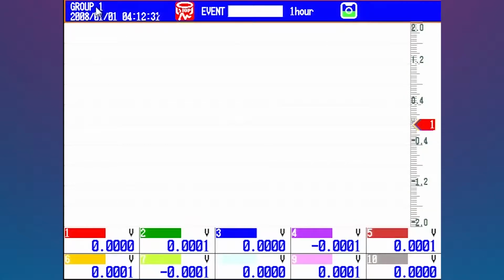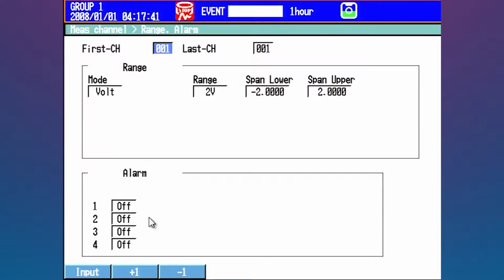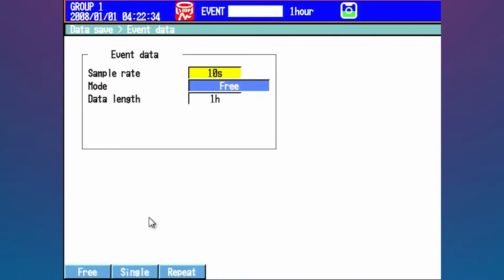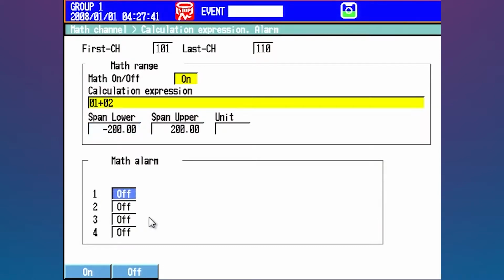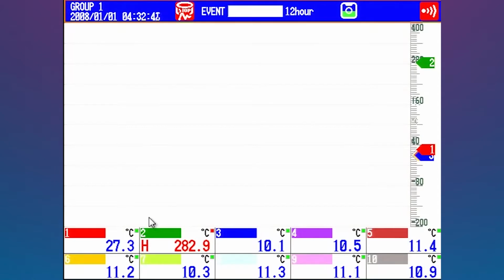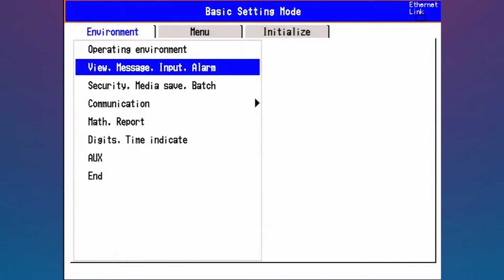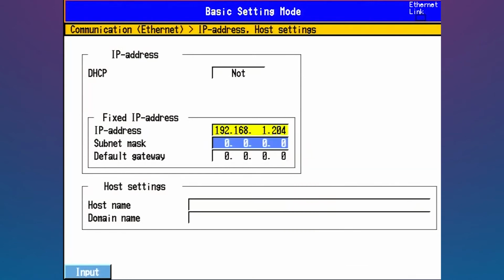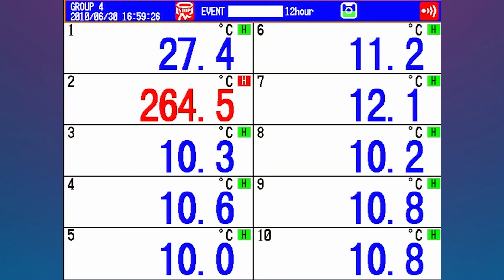Yokogawa MVAdvanced Mobile Recorder Basic Configuration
Yokogawa's Network Solutions Group is pleased to offer a brief tutorial on basic configuration of the MVAdvanced Mobile Recorder.  The configuration is conducted through the built in key pad.